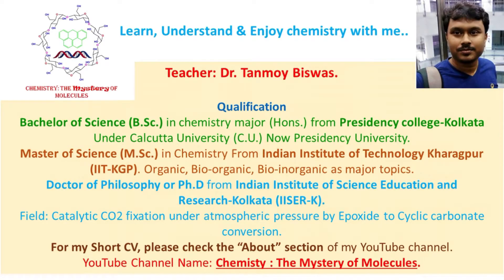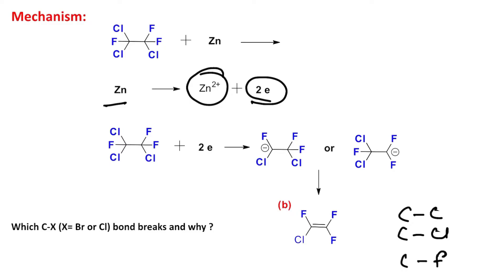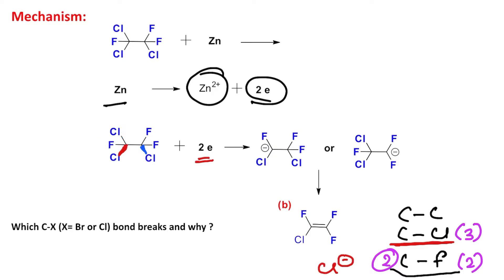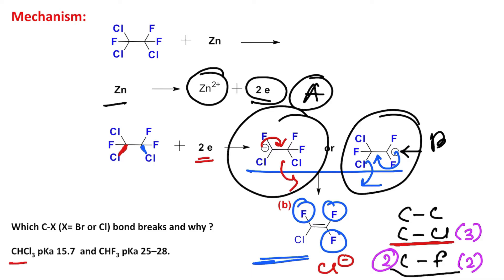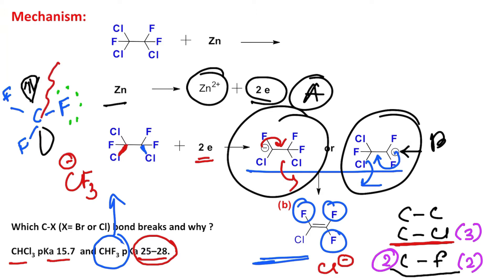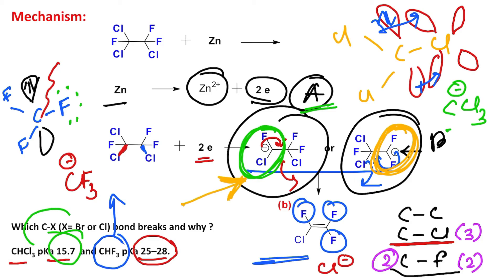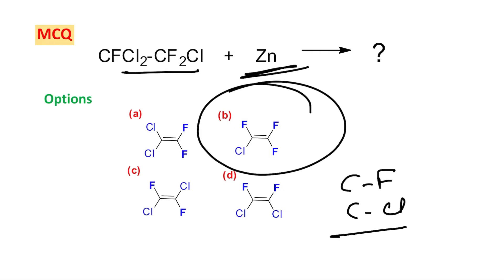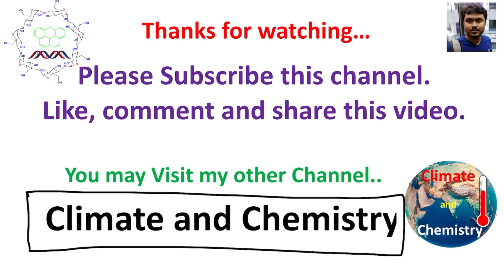MCQ-130 on Chlorofluorocarbon (CFC) by Dr. Tanmoy Biswas (Chemistry : The Mystery of Molecules).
In this lecture, I have discussed a MCQ (130) about Chlorofluorocarbon (CFC) reduction by metallic zinc which is actually acting acting as reducing agent and itself got converted into zinc (II) ion. This video is a summary kinds of which will help you to understand the chemistry in shorter time.

For " MCQ on Stable tetrahalide of Carbon (CX4) by Dr. Tanmoy Biswas." please click on the link "

For "Simmons–Smith reaction for cyclopropane prep.: Basic concept & mechanism & Carbenoid as intermediate" please click on the link "

For "MCQ-130 on Chlorofluorocarbon (CFC) by Dr. Tanmoy Biswas (Chemistry : The Mystery of Molecules)." please click on the link "